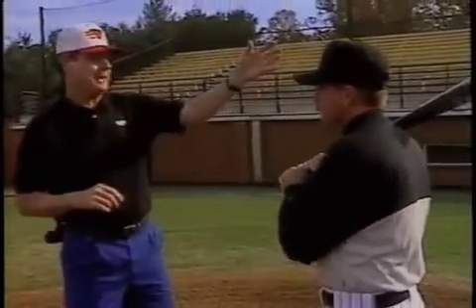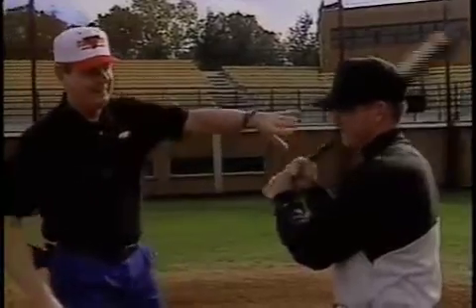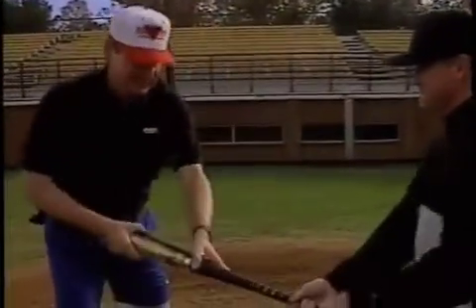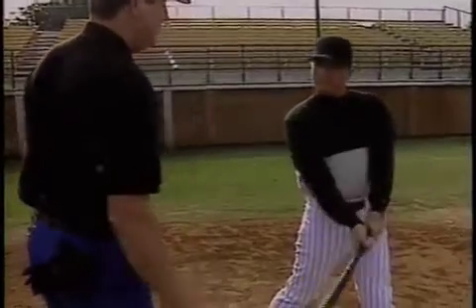Episode 4 - Turboslot Batting Gloves - Fastpitch Softball TV Show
In this episode Gary plays a video that will explain the principle behind Turboslot batting gloves.

is a great resource to find the perfect fastpitch softball bat just for you!

On today's episode we have some special hitting gloves to show you! These gloves are a great hitting tool that helps with the grip and has extra padding that aids your hands in keeping the bat in the correct position as you swing!

Please consider becoming a backer of The Fastpitch Softball TV Show

See all of our Fastpitch Softball shows, and blogs on our

More Fastpitch Softball TV Resources:

- The first fastpitch softball magazine for the iPad and iPhone.

- Follow The Fastpitch TV Show on Twitter.

- Like the Fastpitch TV Show on Facebook.

- Find our iPhone, and iPad apps on iTunes.

- Have future episodes sent to you by Email.

- Find us on Google Plus.

This content is provided with a Creative Commons Share-Alike License. Feel free to use this content, so long as you give credit to Gary Leland, of Fastpitch.TV

Gary Leland is a new media producer of fastpitch softball. information.